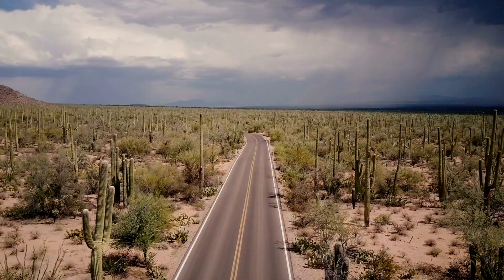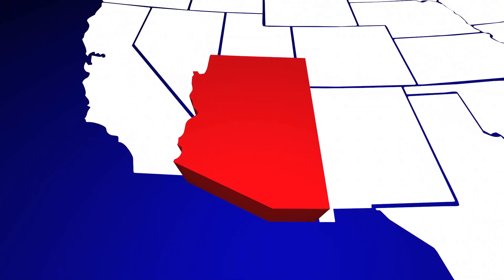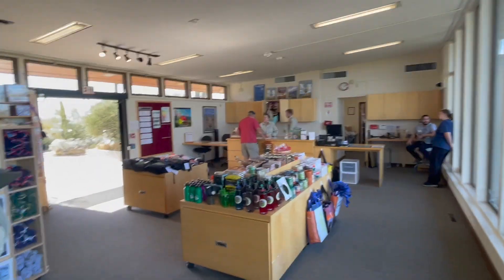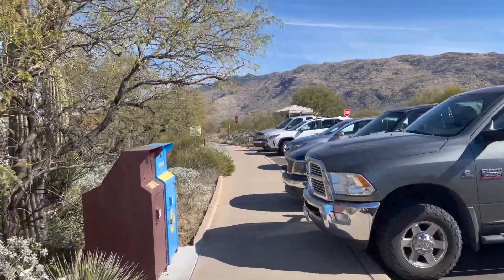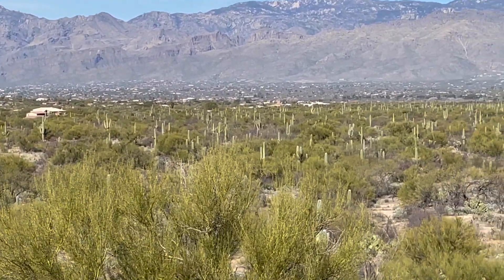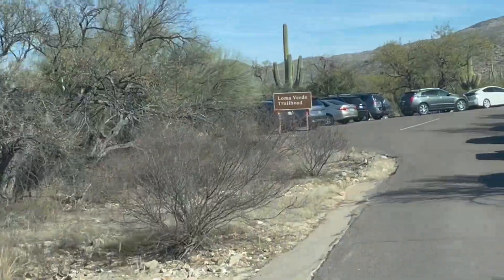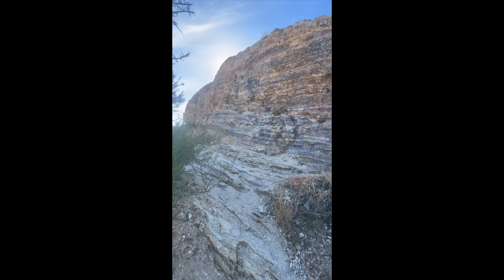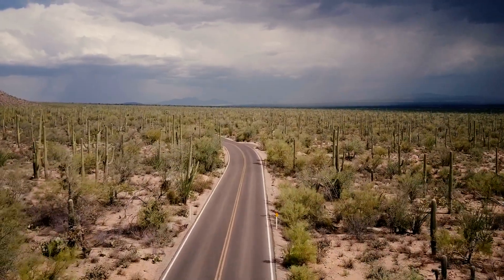Saguaro National Park Drive. Visit on your trip to Tucson, Arizona. Tour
Explore Tucson, Arizona and all of the main things to do in the Southwest United States. In this video we check out the Saguaro National Park. I also visit the top sights in Tucson as well as the top 10 things to do in AZ. Check out the top attractions, hikes, restaurants, and bars as well. The PIMA Air and Space Museum as well as the Sonoran Desert Museum are great places to explore. Follow the channel for more things to do in the Southwest.